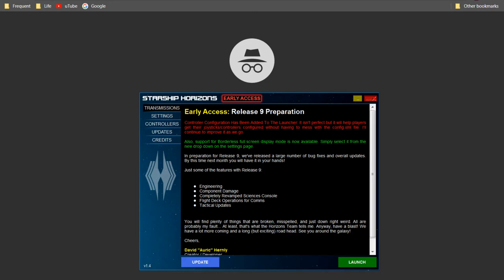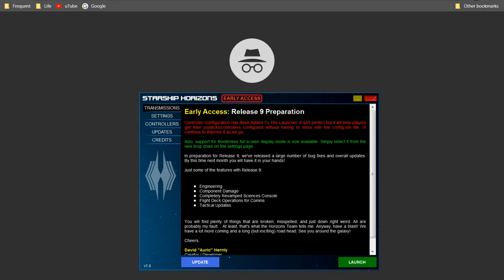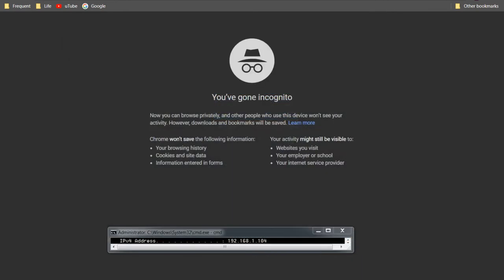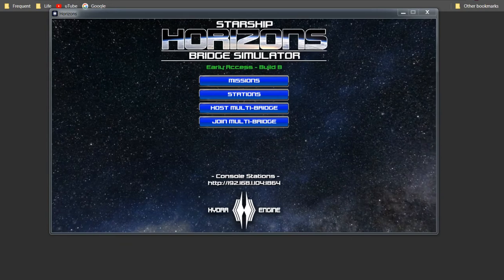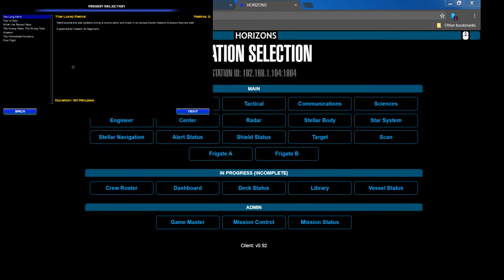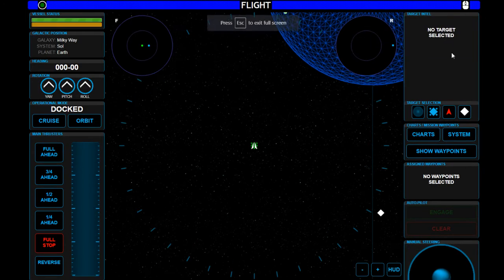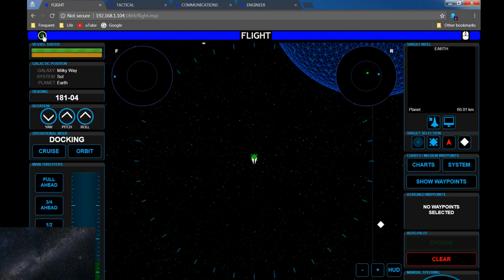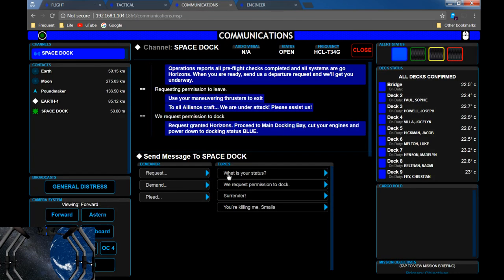Starship Horizons Bug video 1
Just a video covering some of the bugs that I've experienced so far in Mythric Studios "Starship Horizons Bridge simulator" game. Will post more as time goes one :)

1) IP address for Server bug
2) Scaling issue with console windows
3) Hint/help button not functioning properly